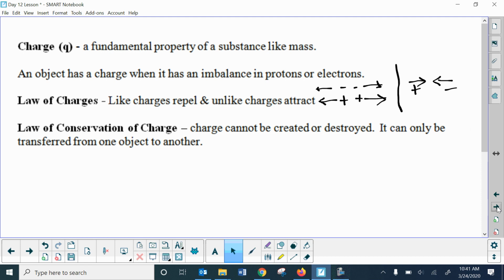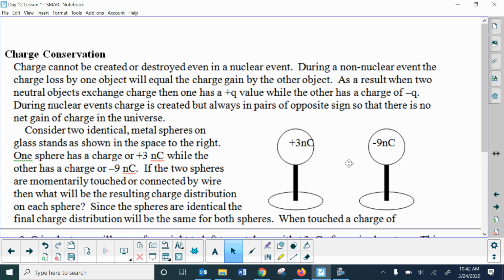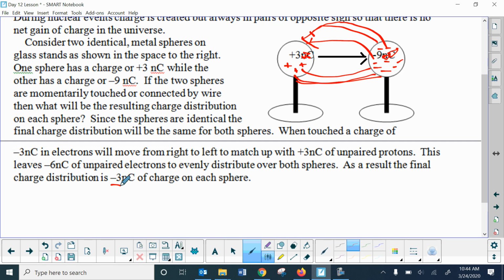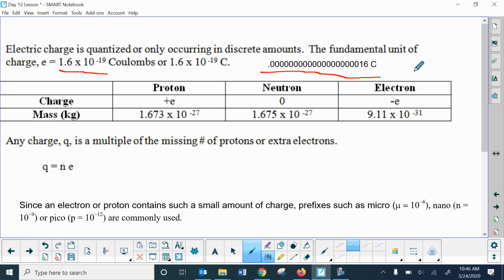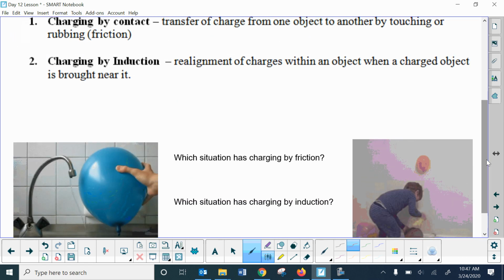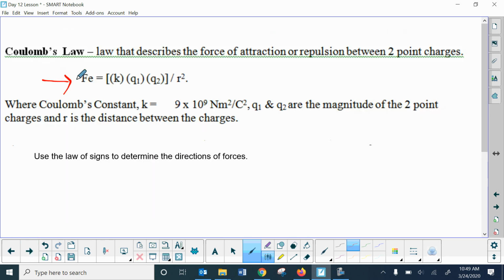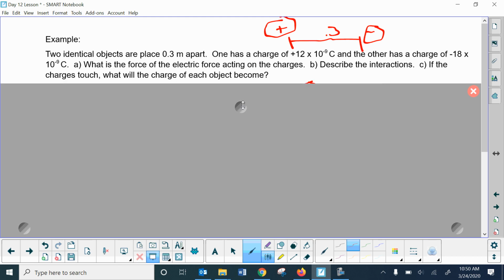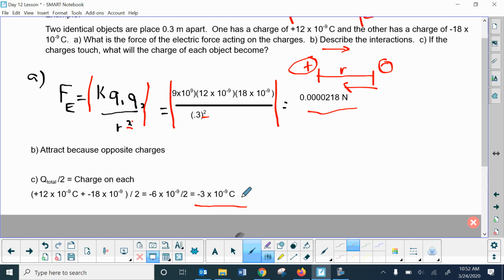Charge, Electric Force Lesson 12 part 1